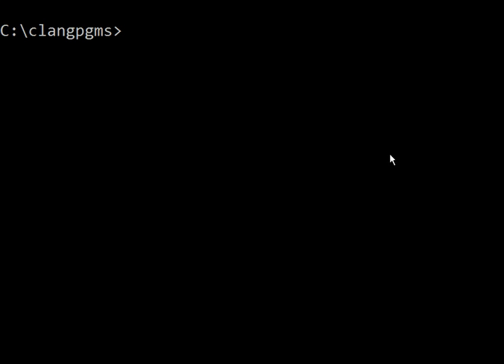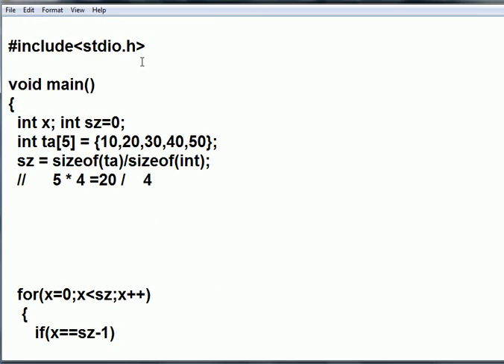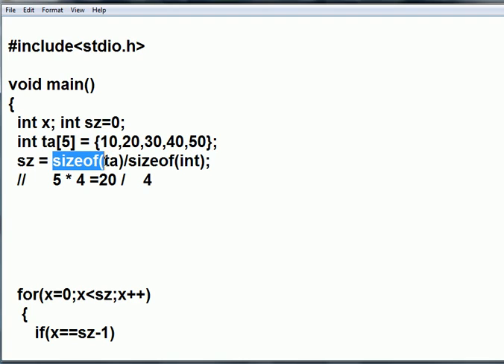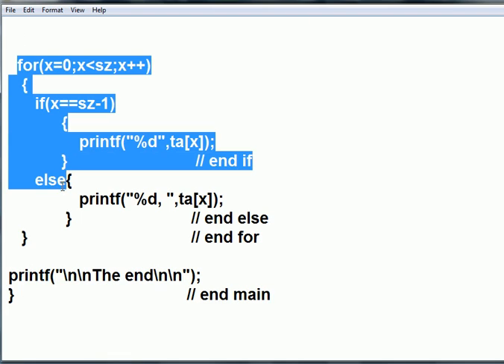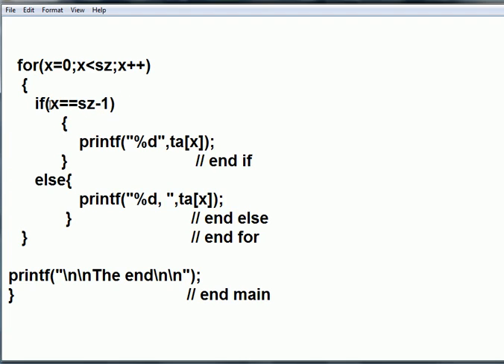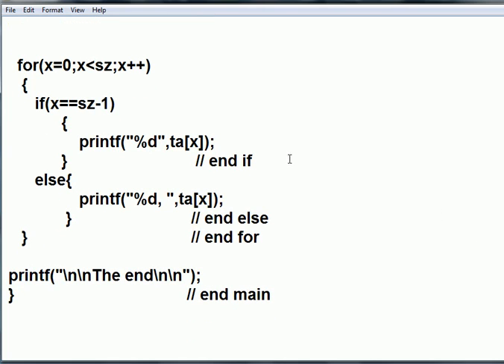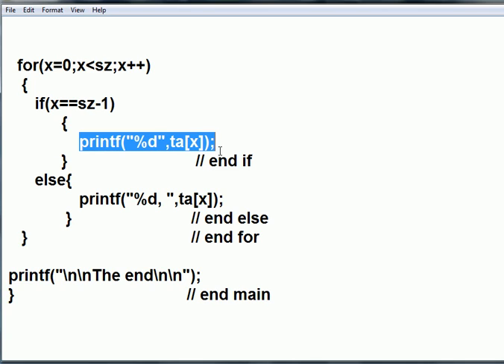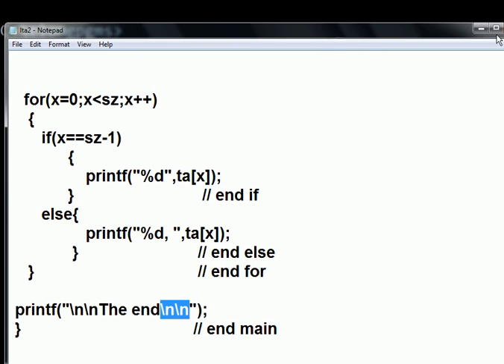C language loop thru array better printout....